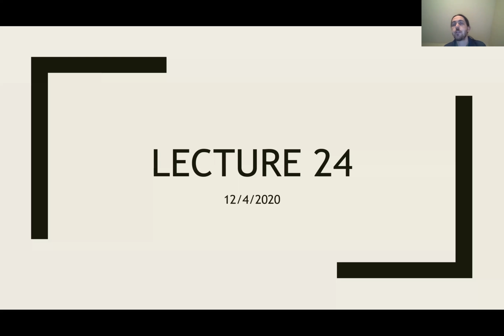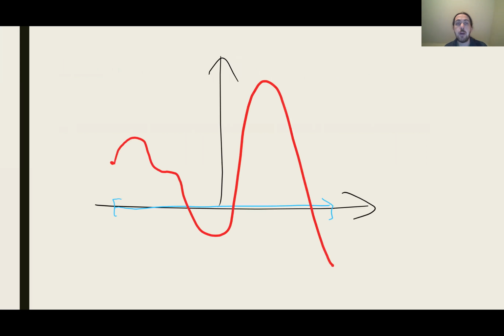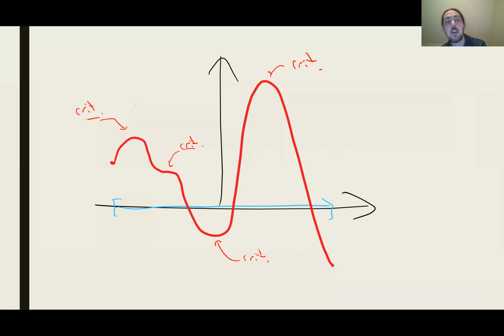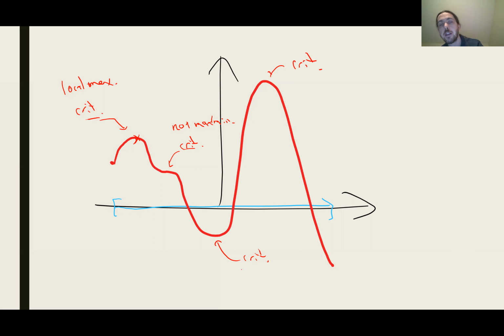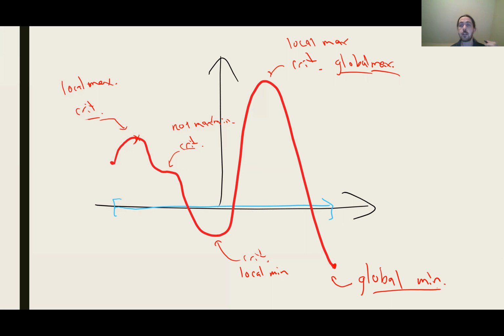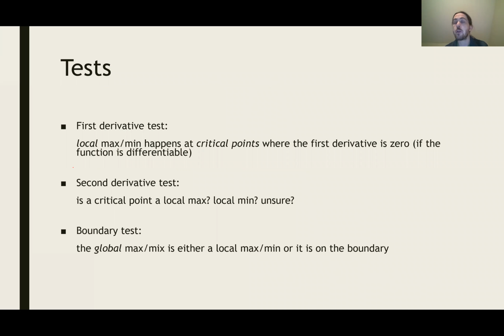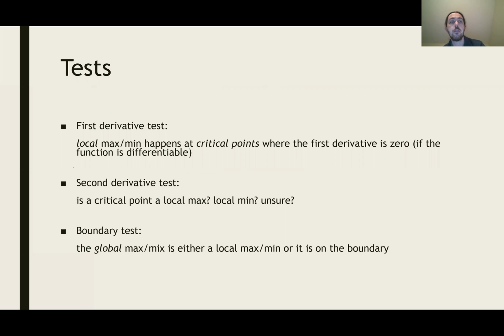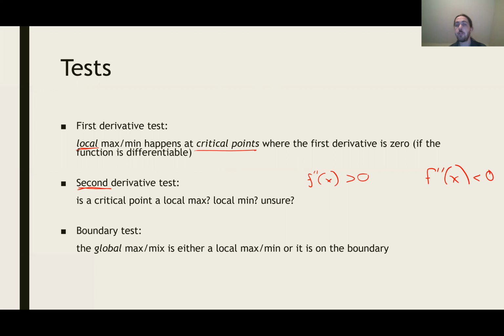Math 2374 Lecture 24A: Maximization and minimization